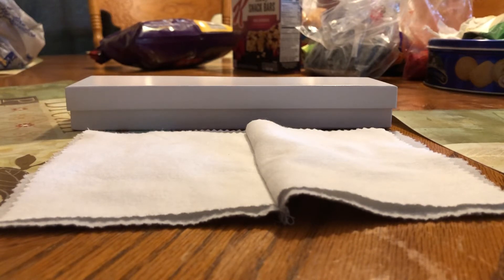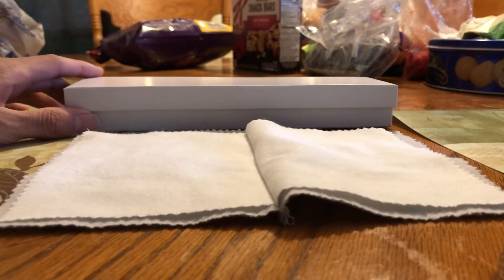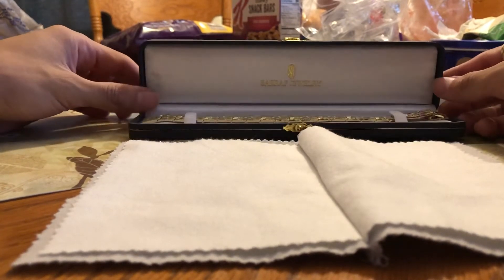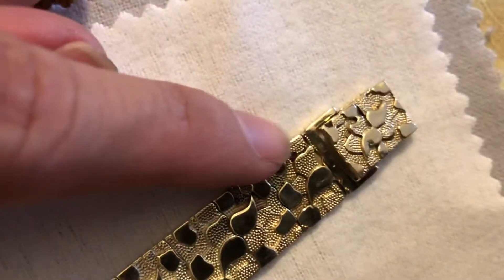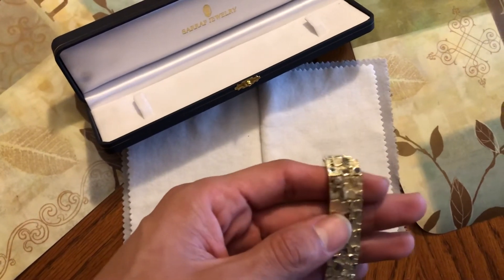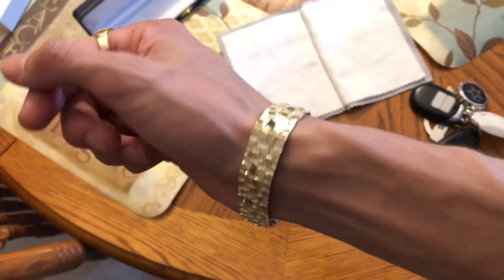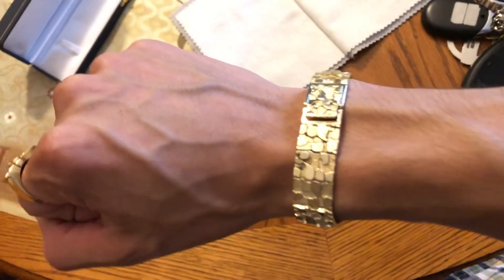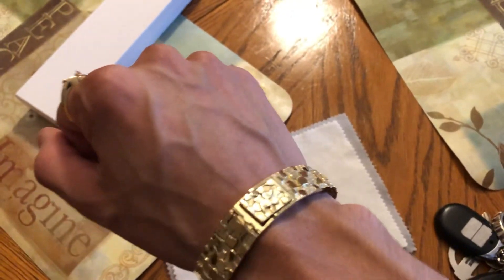Sarraf Jewelry gold nugget bracelet.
27g 8in 14.3mm 10k gold nugget bracelet purchased online from Sarraf.com review.